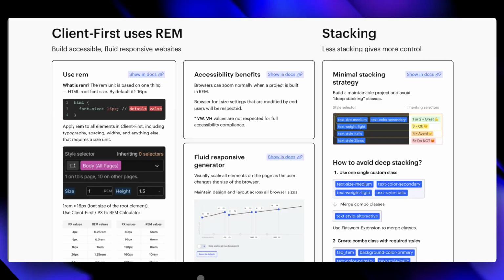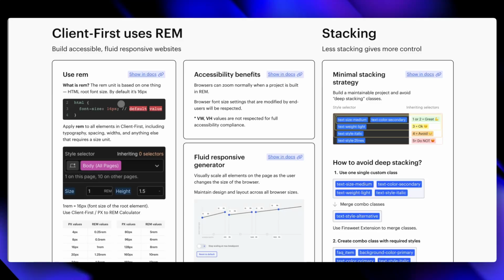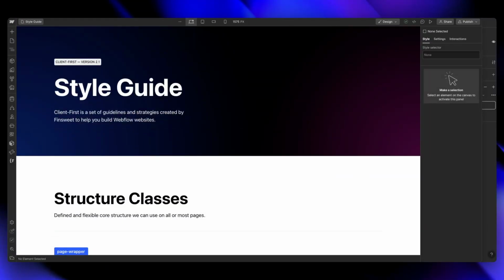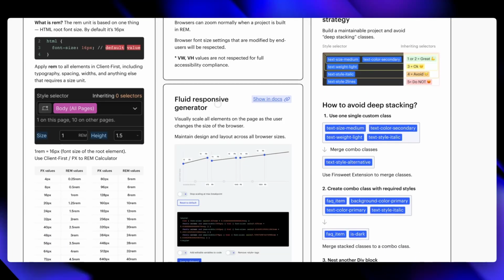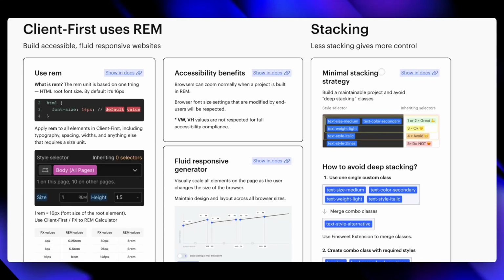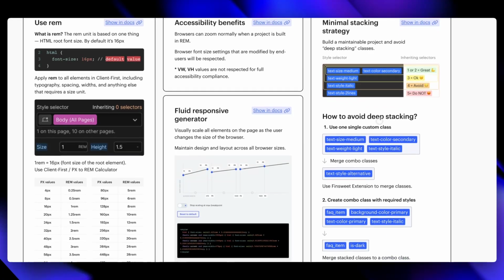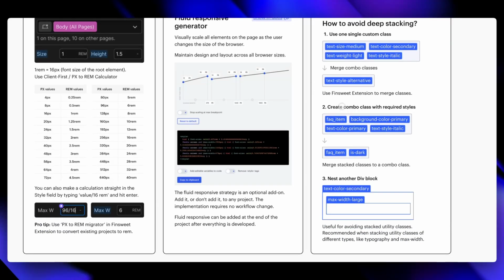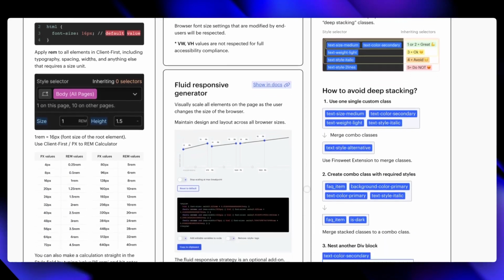REMs & Stacking in Client First for Webflow